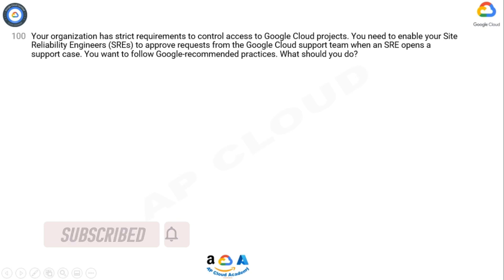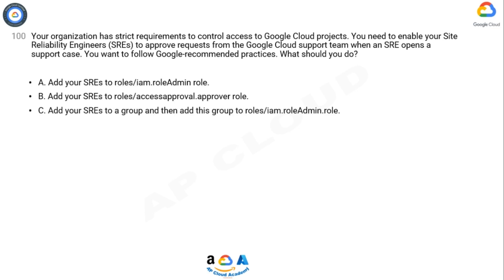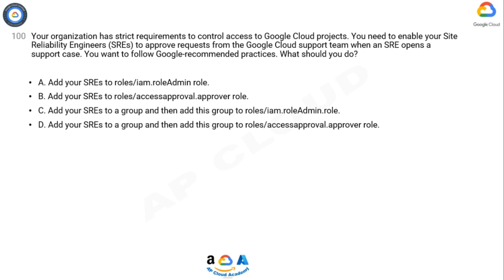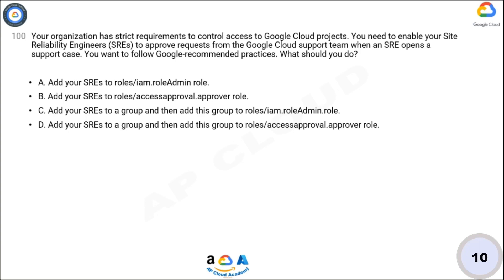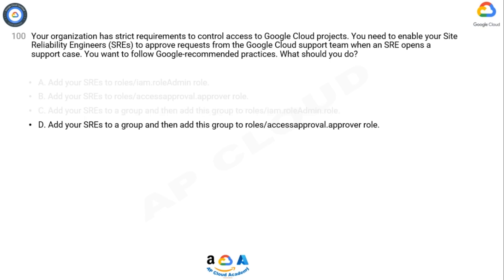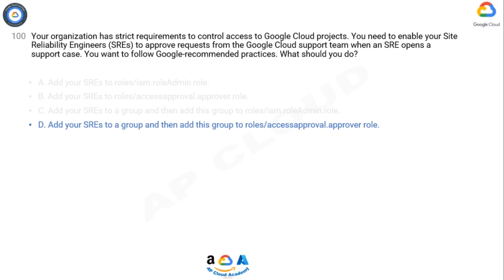Q100. Your organization has strict requirements to control access to Google Cloud projects. You need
Q100. Your organization has strict requirements to control access to Google Cloud projects. You need to enable your Site Reliability Engineers (SREs) to approve requests from the Google Cloud support team when an SRE opens a support case. You want to follow Google-recommended practices. What should you do?

A. Add your SREs to roles/iam.roleAdmin role.
B. Add your SREs to roles/accessapproval.approver role.
C. Add your SREs to a group and then add this group to roles/iam.roleAdmin.role.
D. Add your SREs to a group and then add this group to roles/accessapproval.approver role.